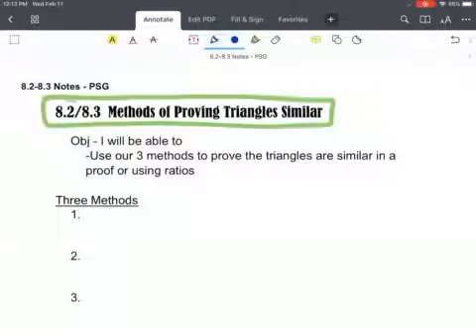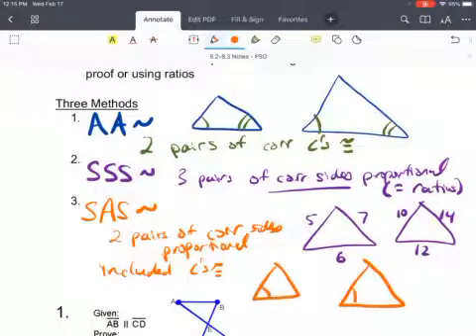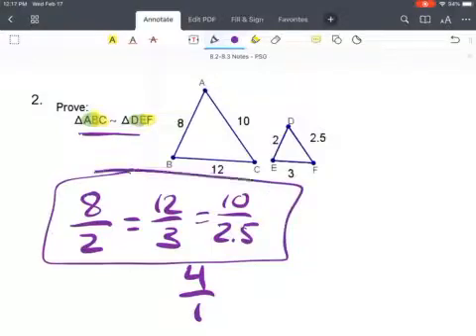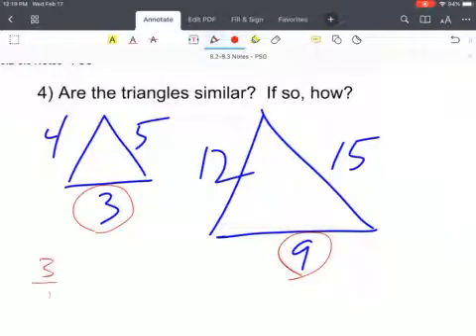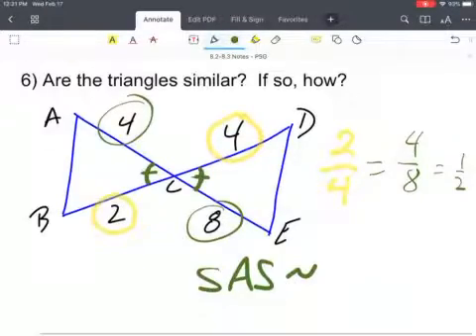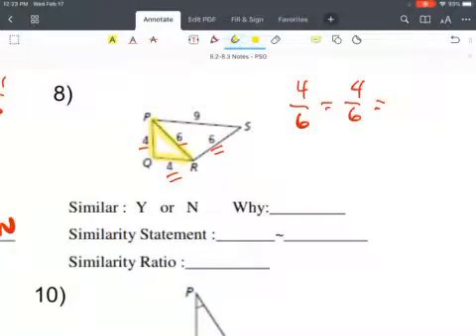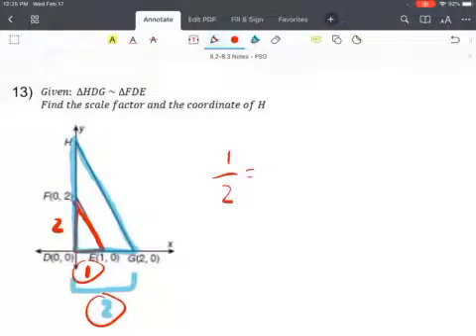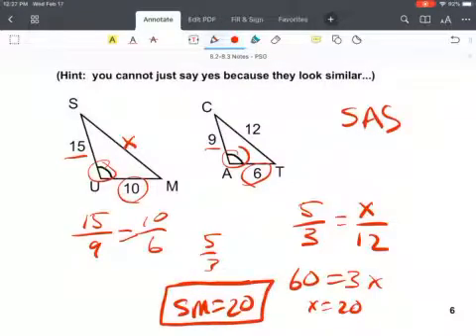8.2-8.3 Notes - PSG